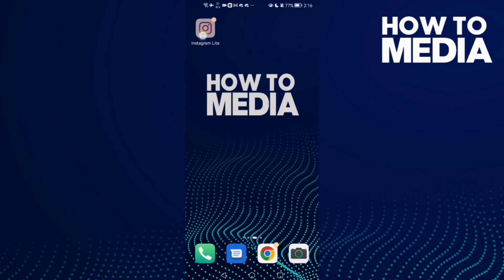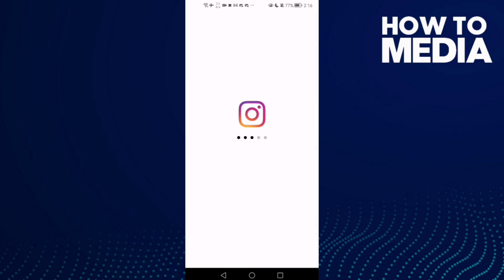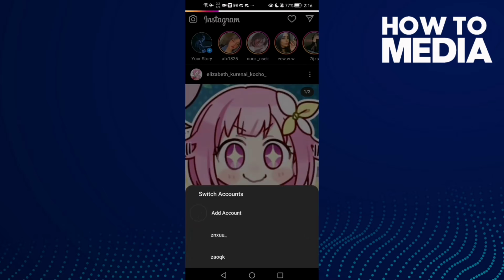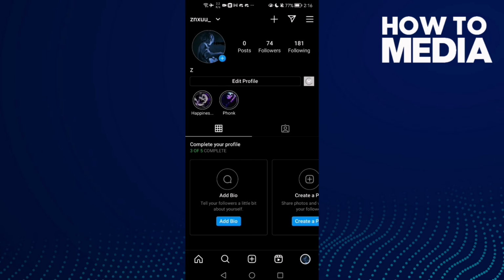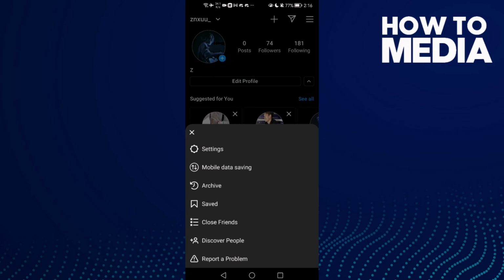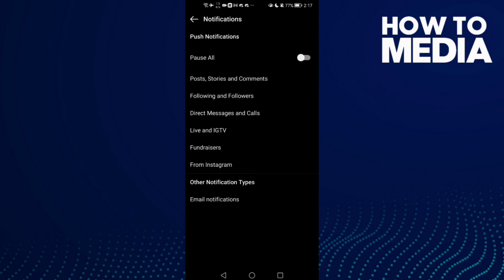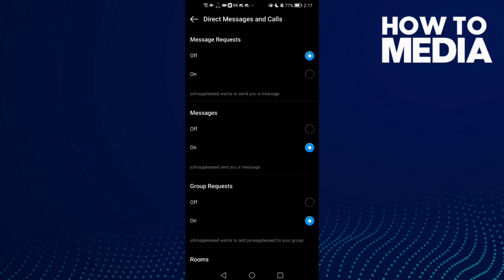How to Turn On Message Requests Notifications on Instagram lite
in this video we discuss :